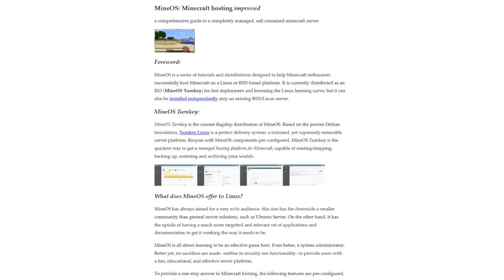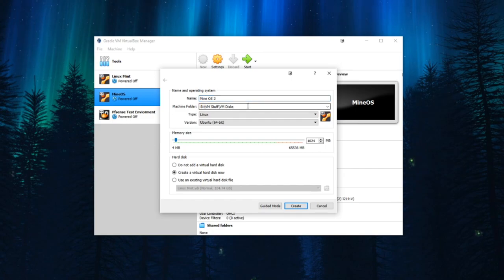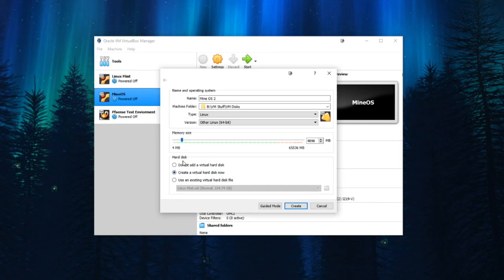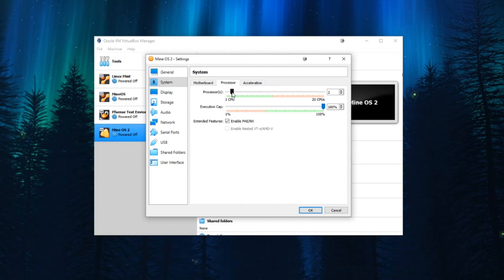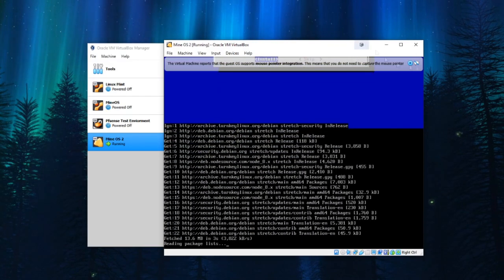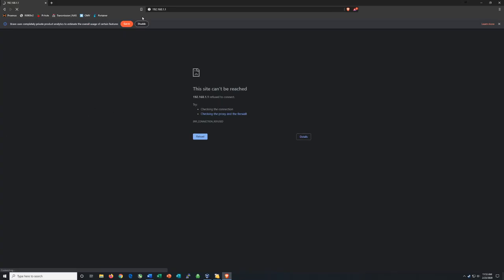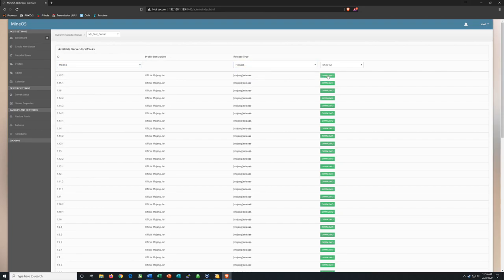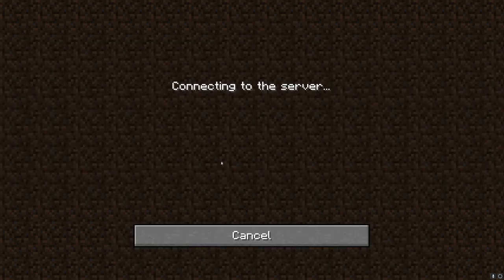Creating A Minecraft Server With Mine OS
Description:
Hello YouTube, today we are going to be talking about setting up a Minecraft Server using Mine OS. Mine OS is a free Linux distribution that makes setting up and running a Minecraft server a snap. It has a lot of built in features and a web ui that makes management of the server simple.  If you have an old computer lying around you can just install Mine OS on that computer and get things up and running even easier.  However, today we are going to focus on what to do if you don’t have an extra PC running around. You can run Mine OS from your own computer as a virtual machine using completely free software.

If you want to allow friends outside your network to join the server you will need to set-up port forwarding and have your outside IP handy or a DDNS if you have a DHCP ISP. We will talk about this in another video.